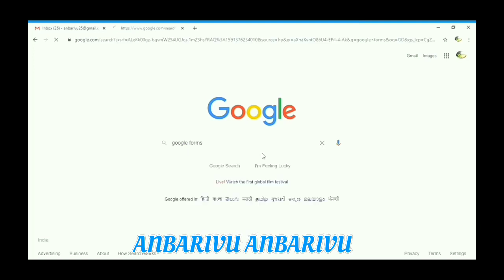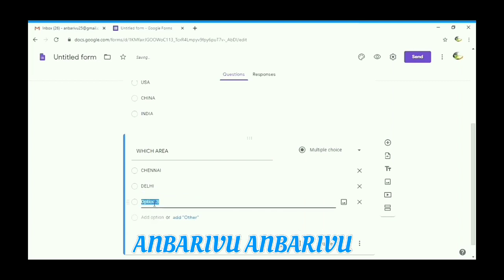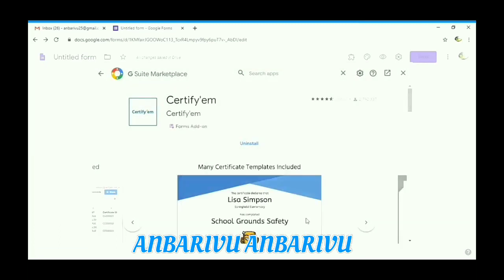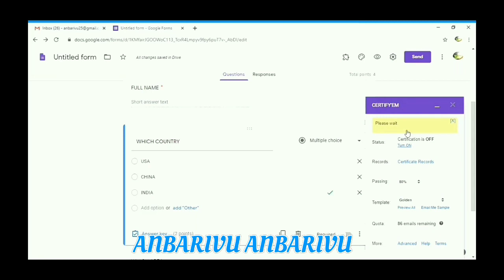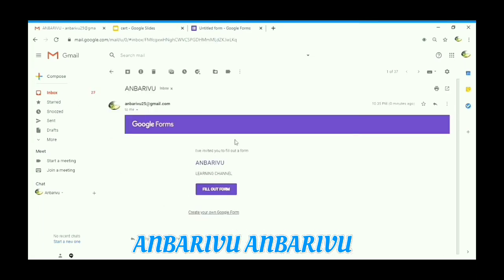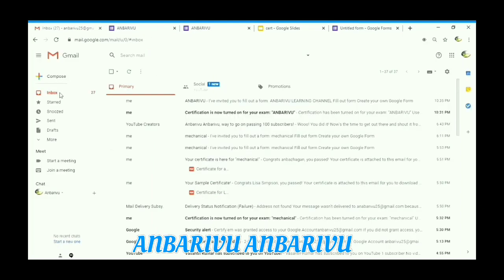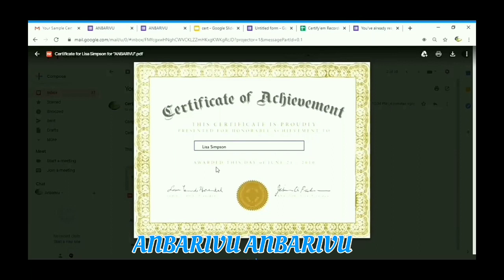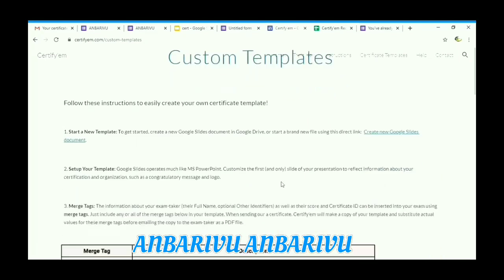How to create E-Certificate with help of Google Forms & Google Slides | Anbarivu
This video explains about how to create E-Certificate with help of Google forms & Google Slides.